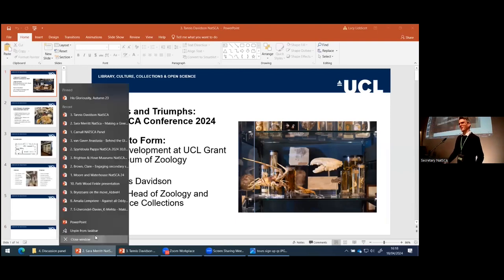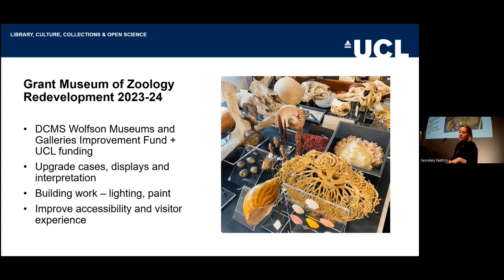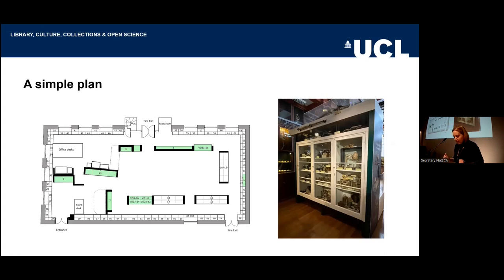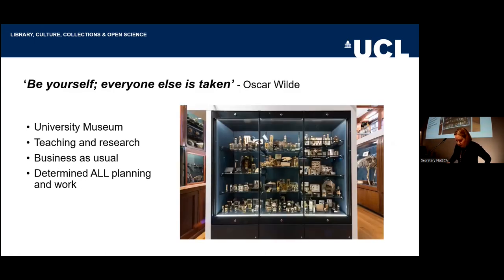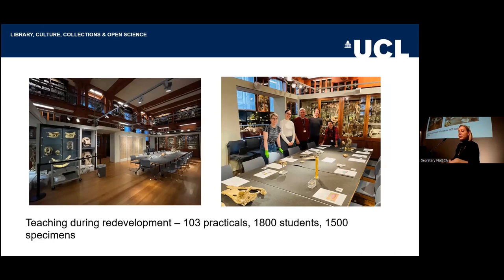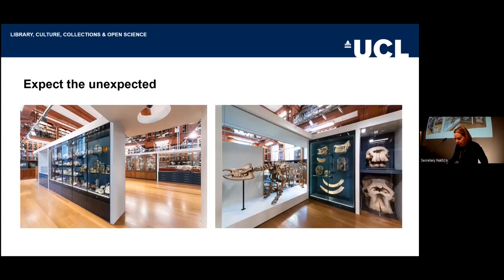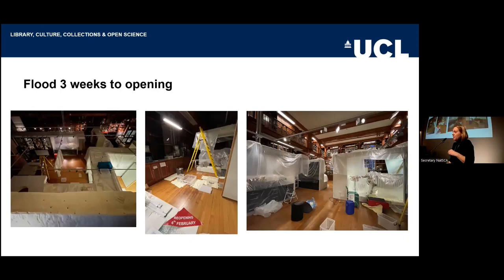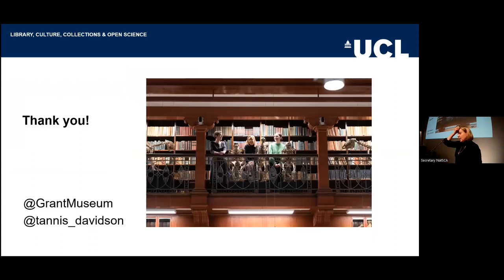True to form: Redevelopment at UCL, Grant Museum of Zoology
Tannis Davidson, UCL Head of Science and Zoology Collections